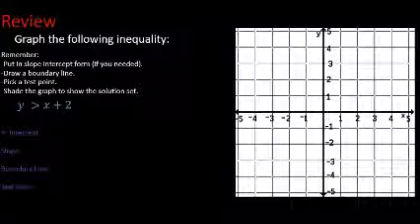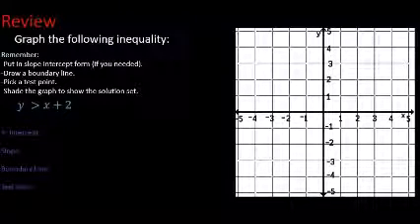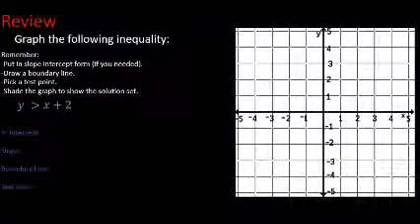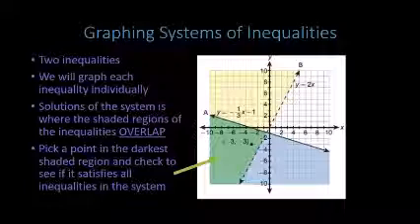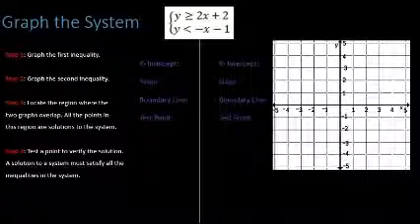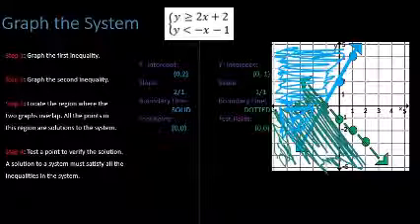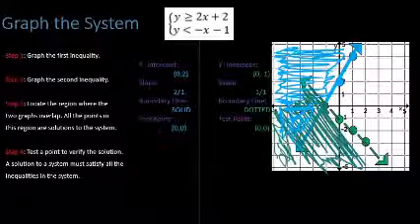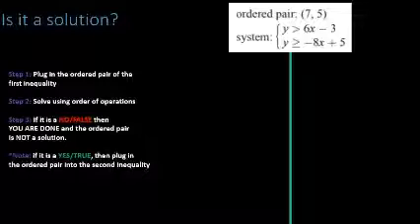The AfterMath Season 10 - Episode 1 - 3. 03 Systems of Linear Inequalities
Join Mr. Wulff on a joyous ride through the lesson of 3.03 Systems of Linear Inequalities.  Remember, have your materials ready and your thinking caps on.  Come join the fun.